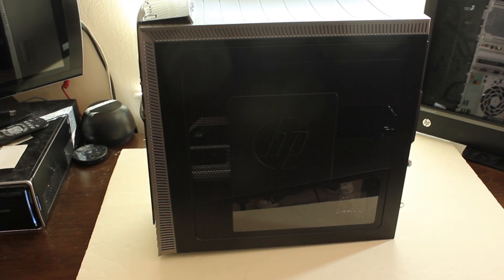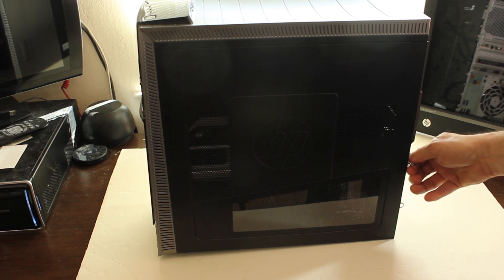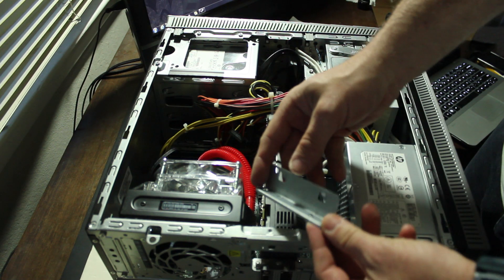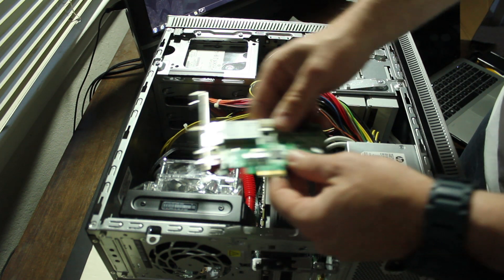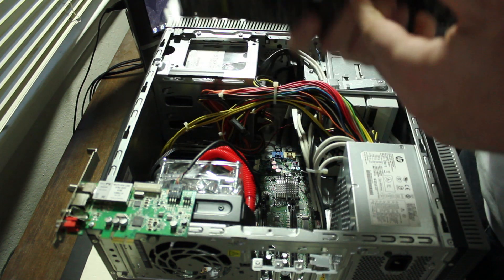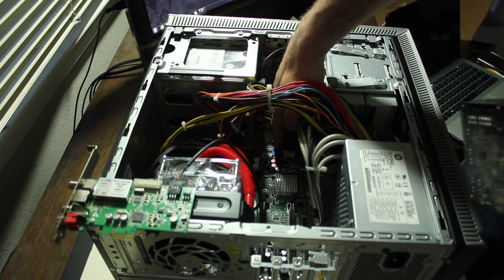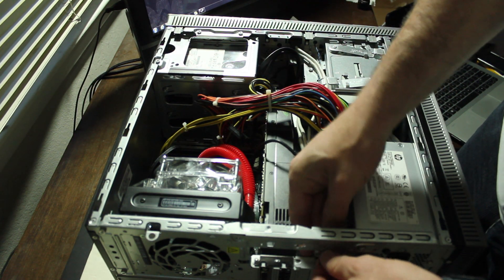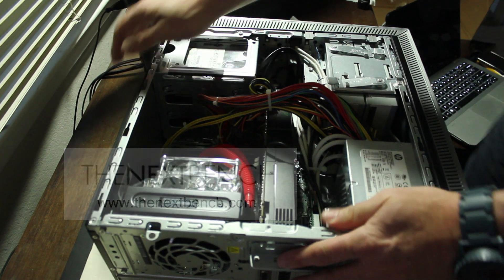Getting Inside the HPE Phoenix Gaming Desktop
A bunch of people have been asking me about the HPE Phoenix -- How tough is it to upgrade? How much can you realistically upgrade this small case form factor? You can find more answers up on the official HP blog, thenextbench.com, but here's a quick video to show you how easy it is to plug in upgrades.

In case you're curious, I plugged in a bunch of graphics cards into the phoenix. you can find that story